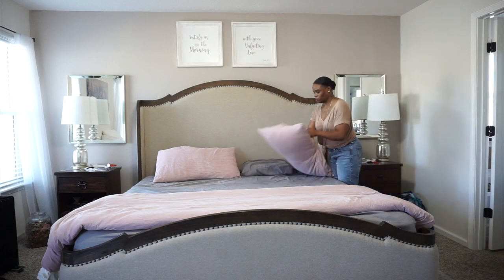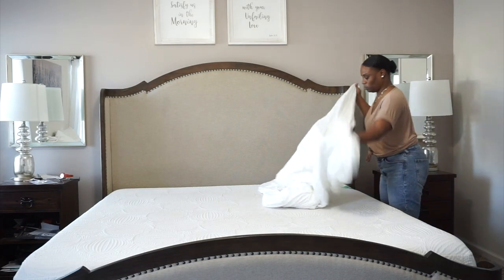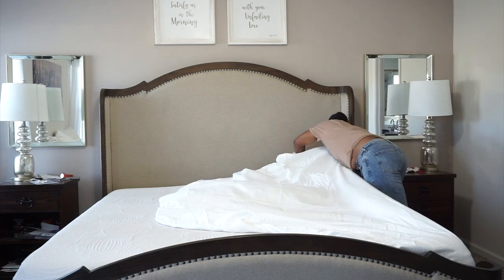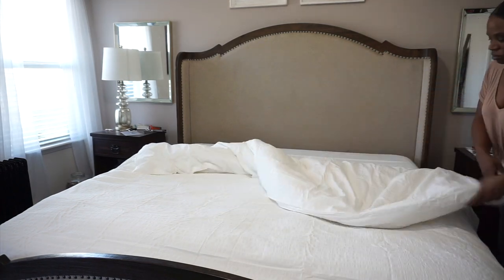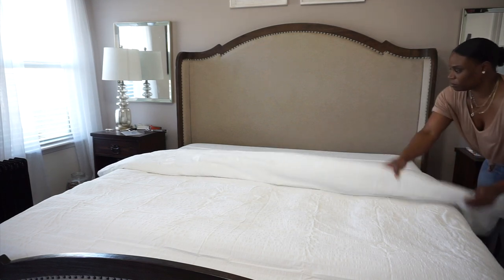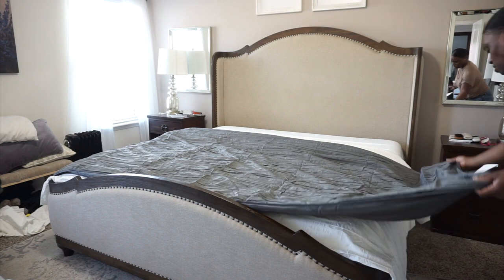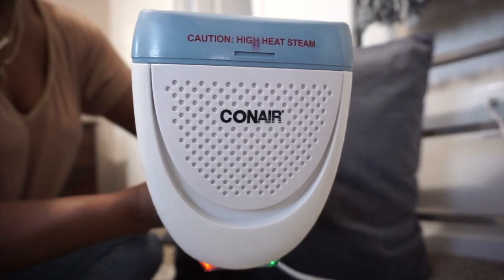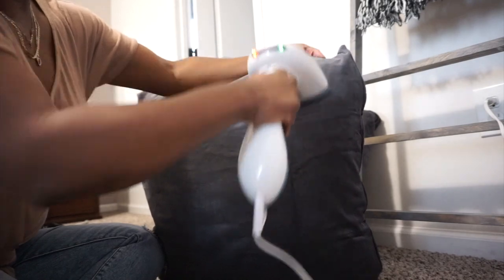Cheap Luxury Bedding | Bedding Refresh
This week on NeesieDoesiT im doing a quick bedding refresh with bedding fom Ikea

Nordruta Sheet Set
Ofelia Vass Duvet Cover
Fjallbracka Comforter
Veketag Bedspread
Sanela Velvet Pillow Cover

Tune in every Tuesday at 1pm eastern for new DiyHomeDecor projects and room transformations.

 To keep up with all things Neesie follow me around……

 ~~Recording Equipment ~~
Ring Light
Scan Disk